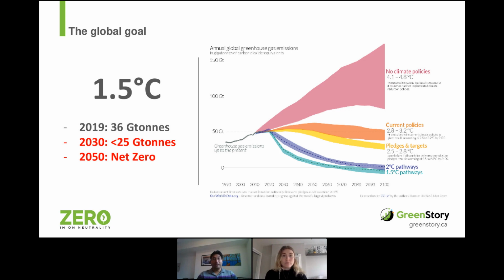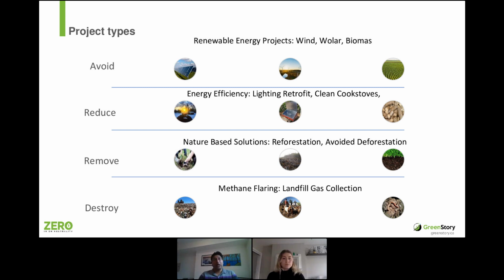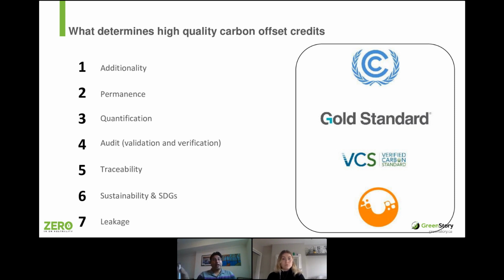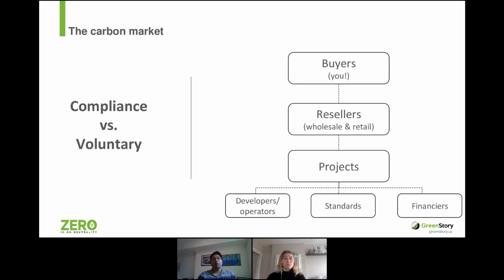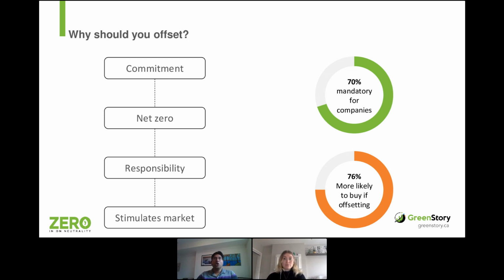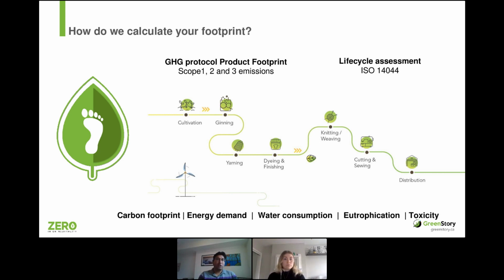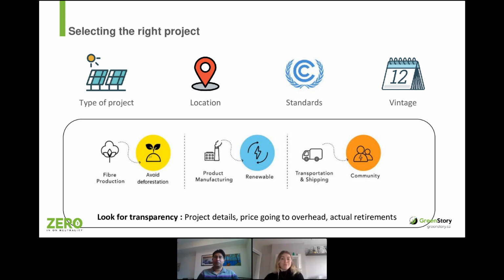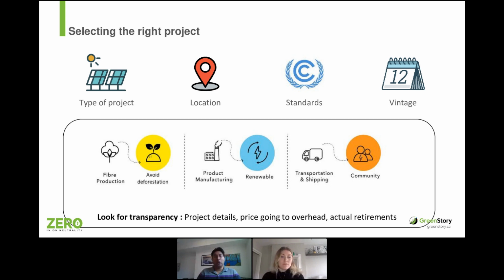Carbon Offsetting 101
A comprehensive carbon offsetting guide to explain to you everything you need to know about how it can help reduce our impact on the planet!